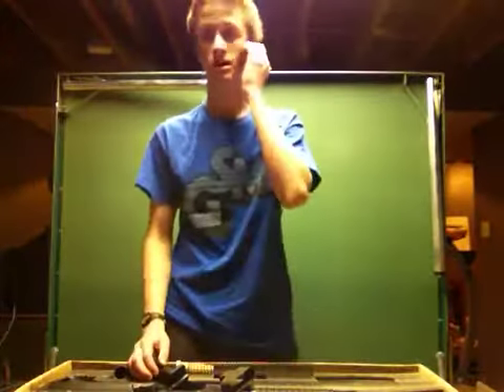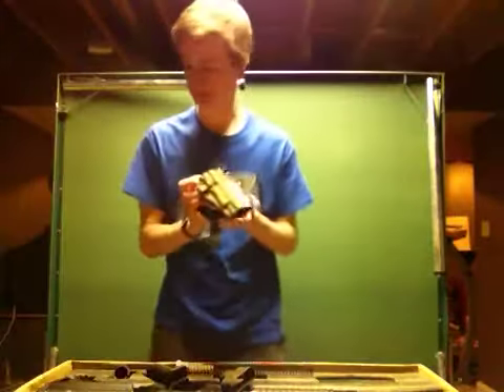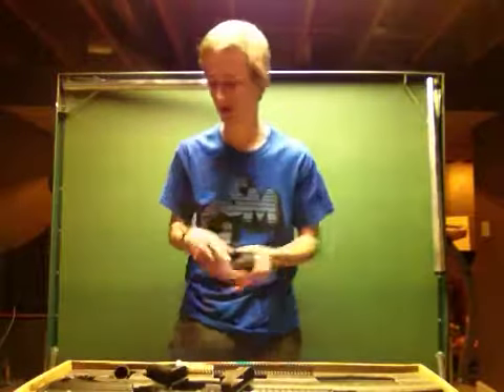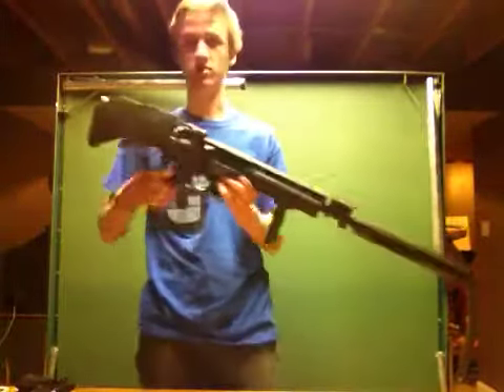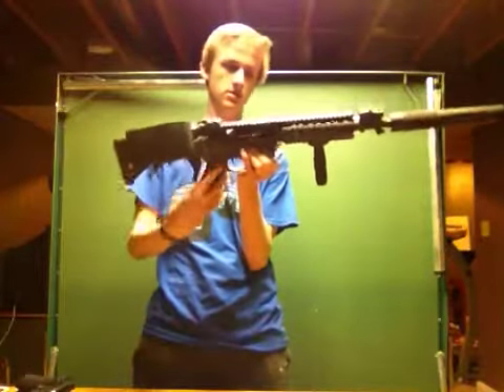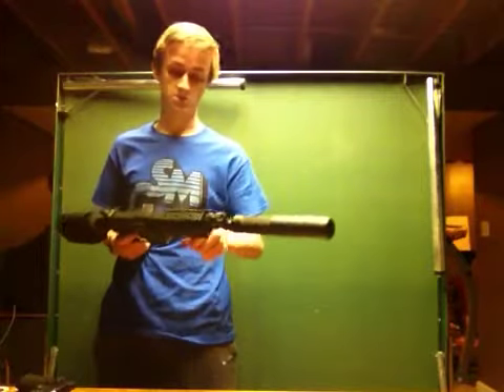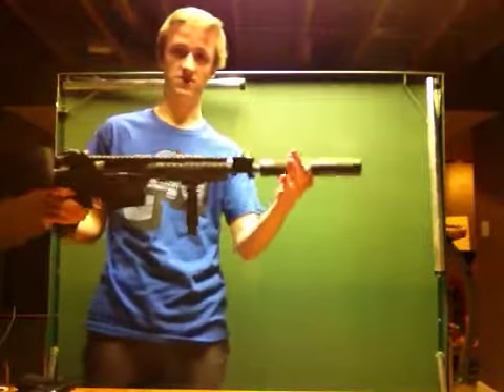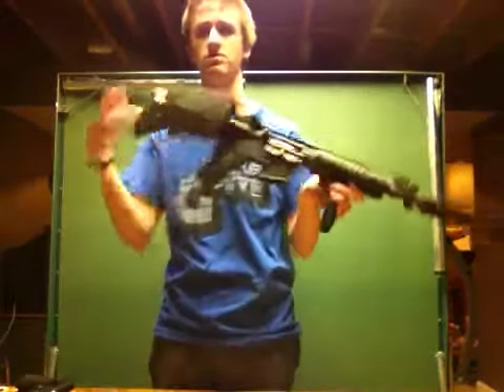G&P sr16, custom 1911, agm gbbr, and extras unboxing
A deal I did with a friend wo was getting out of airsoft